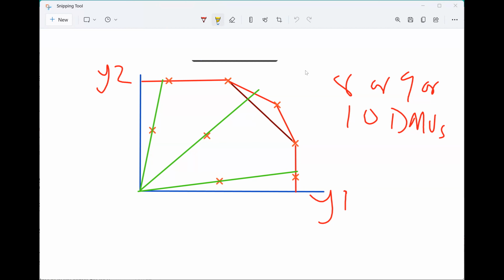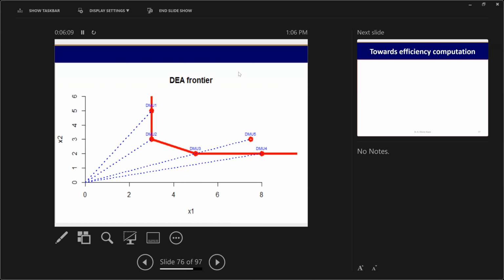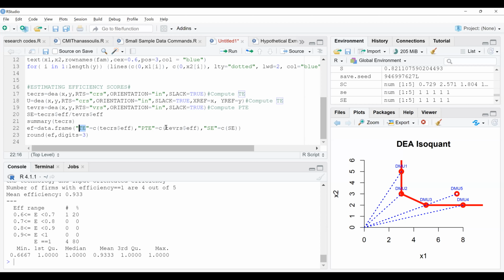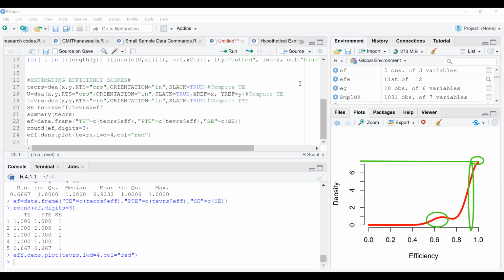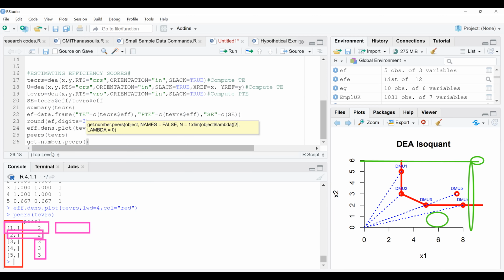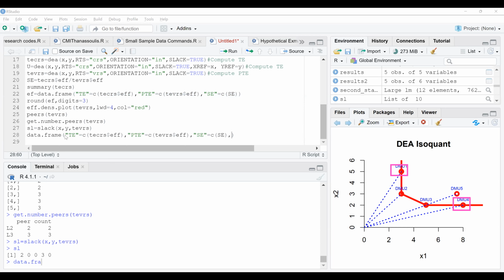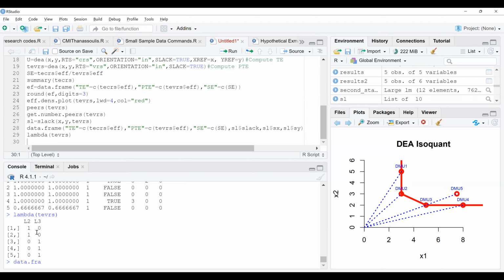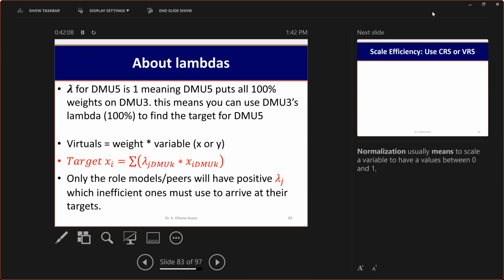DEA 8b Data Envelopment Analysis in R VRS, CRS & Bootstrapping draw kde, lambdas, target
In this R CONTINUATION demonstration of Data Envelopment Analysis, we show all in R, how to scatter plot, draw the PPS, efficiency boundary, radial lines, labels, estimate efficiency, both CRS and VRS, scale efficiency, identify peers and slacks, find the total number of slacks, draw the skewed efficiency scores using kernel density estimations (kde) and make sense of lambdas. Interpretations and further works are included